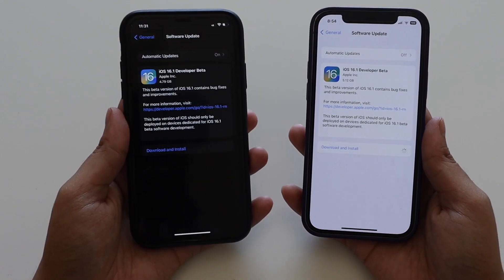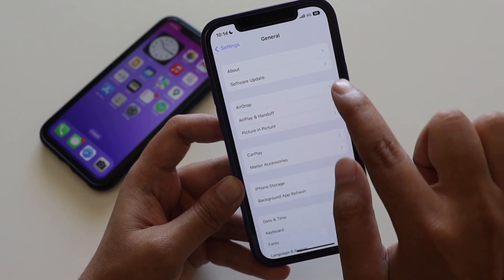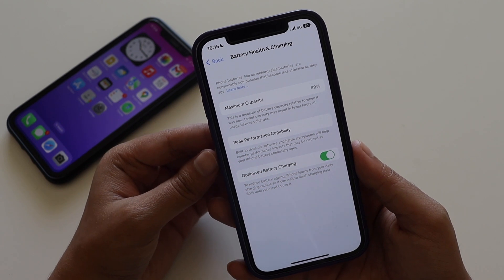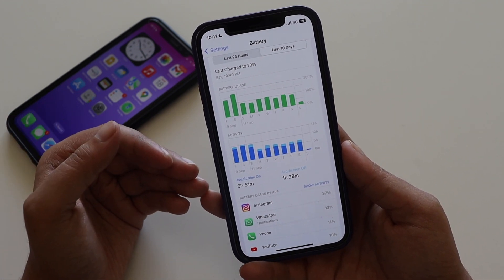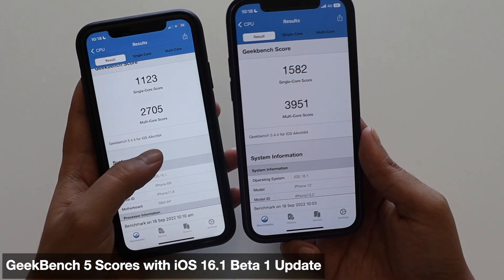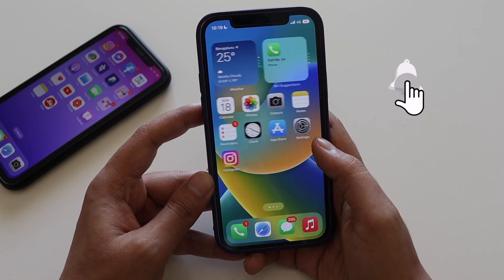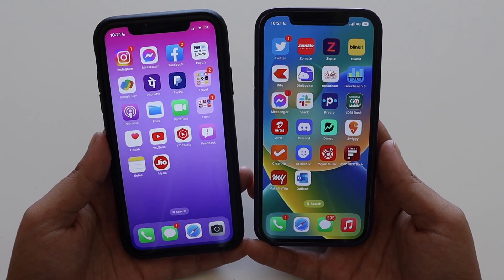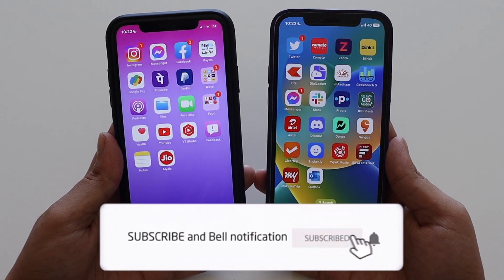iOS 16.1 Beta 1 Update - Battery Life & Performance Review !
iOS 16.1 Beta 1 has been released few weeks back for all iOS 16 Beta users. In this video, I have talked about the Battery Life and overall Performance of my iPhone 12 and iPhone XR with iOS 16.1 Beta 1 update. If you already updated to iOS 16 or planning to update to iOS 16.1 Beta 1 and skeptical about the battery life performance, this video should help you out.